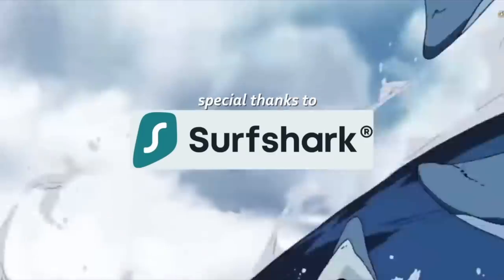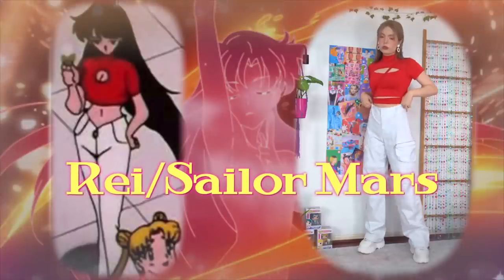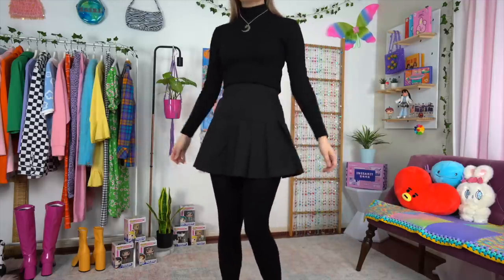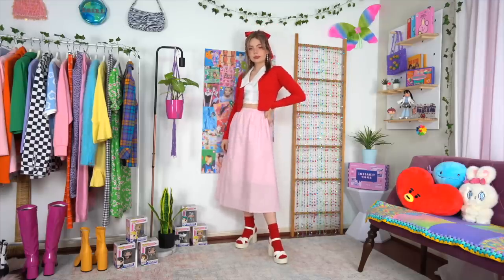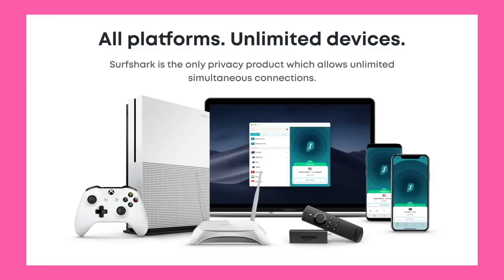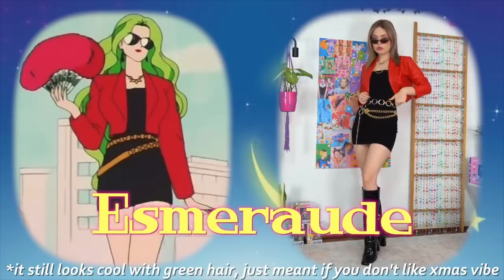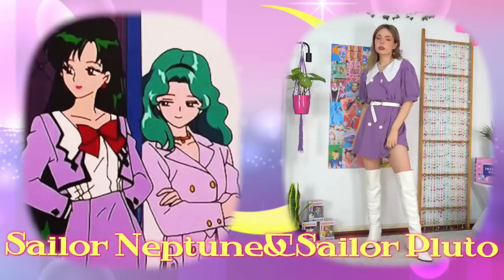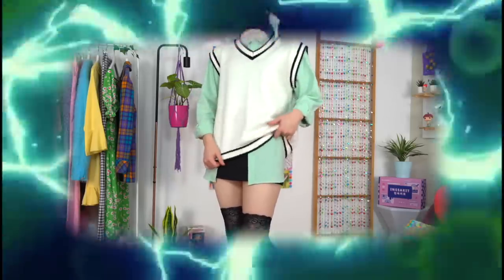Dressing Like Anime Characters - SAILOR MOON EDITION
Back dressing like anime characters once again, but this time it’s solely dedicated to the casual 90’s aesthetic from Sailor Moon! This show was literally my childhood so this was a really fun edition for me but let me know what anime or cartoons you’d like to see in the future!

cream scarf - thrifted
purple socks - kmart
purple backpack - thrifted
platform sneakers - buffalo x puma collab

tennis skirt - city beach | similar - (you can pretty much find these everywhere atm)
tights - idk probably target
necklace - i’ve had this for 5 years+ bc i never clean out my accessories (: | similarish?

belt - i think it came with a skirt i have

sunglasses - thrifted

sneakers - mlb korea

look nine - dark lady
black velvet dress - thrifted
choker - dk (i no longer shop or support this store, it was purchased last year)

look ten - sailor neptune + pluto combo
dress - yes style (not going to link it, i don’t recommend bc it’s low quality)

plaid bag - thrifted
belt - asos

look twelve - sailor jupiter
sweater vest - thrifted

♫Music♫
Sailor Moon Theme Instrumental